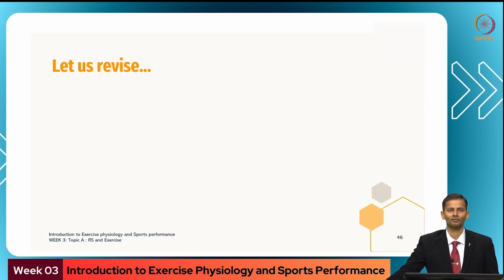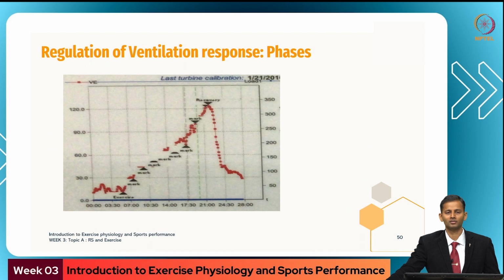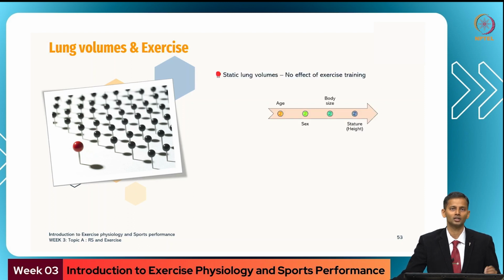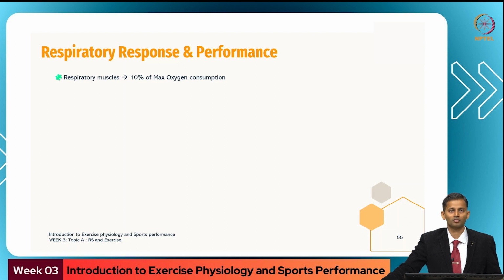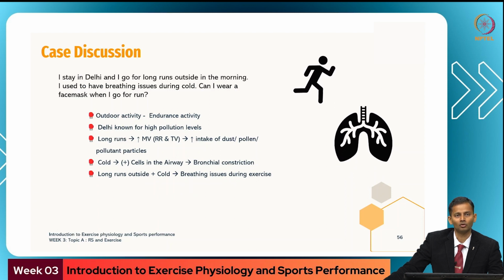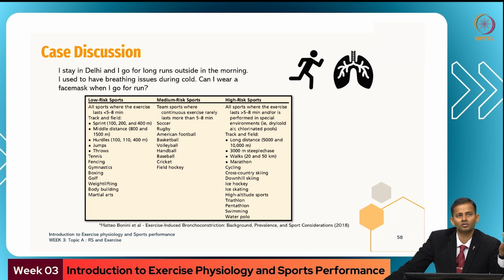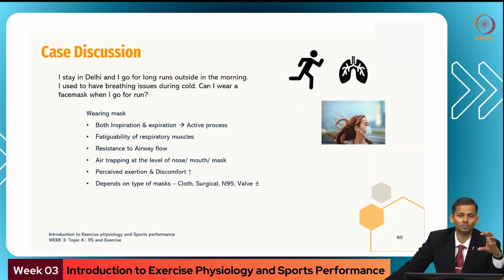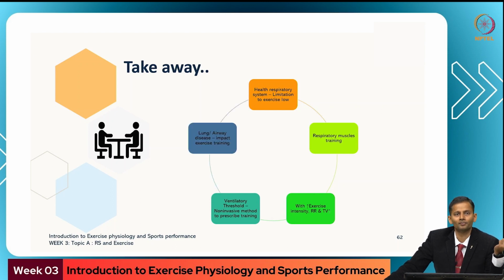13. Respiratory System and Exercise - Part 3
The final part of RS and exercise deals with the application of the physiological fundamental concepts in exercise training and program formulation. Various important practical aspects of respiratory system during exercise like lung volumes, training of Respiratory muscles, bronchial asthma, Exercise induced bronchoconstriction, using of masks and outdoor exercise & pollution are discussed.